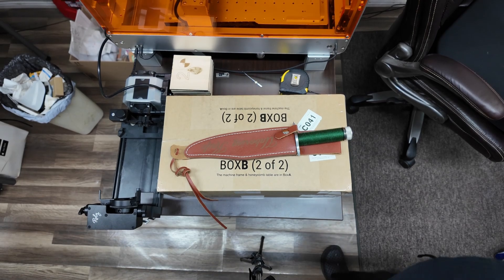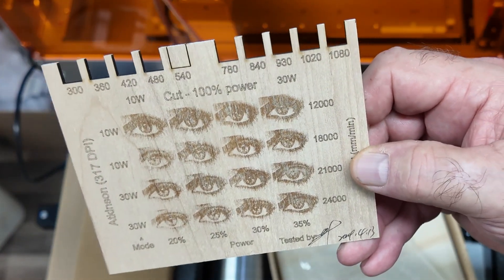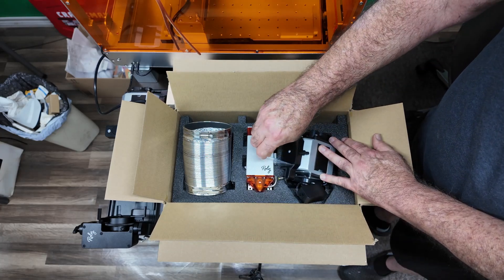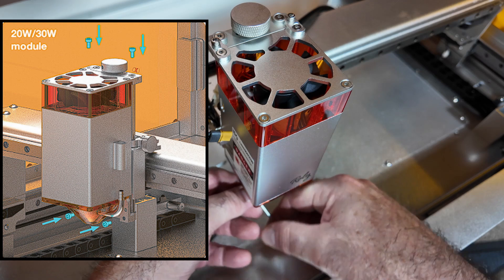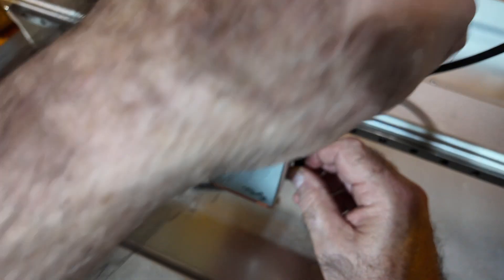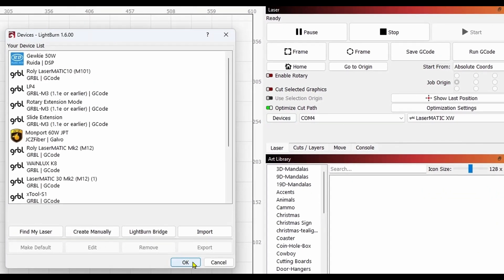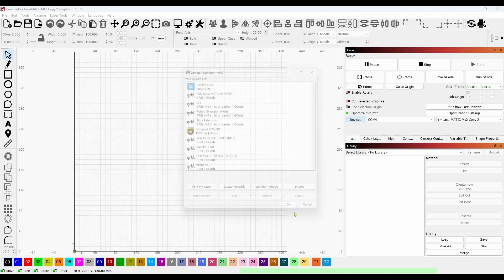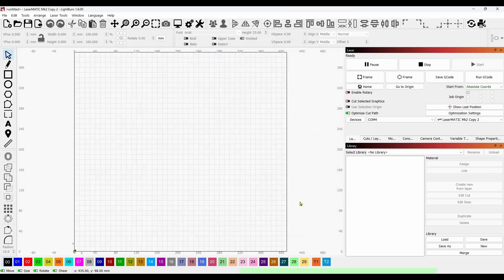ℹ️ Unboxing and setup Box B for the LaserMATIC Mk2 by Roly Automation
There is also an official camera setup and calibration video from Roly Automation in the group.

The LaserMATIC 10, 20, 30W & XW are now available for order, or preorder!
_These are HIGH demand lasers!_

➡️ Into Co2 lasers? Check out the top of the line Co2 lasers from Aeon! These are very high quality and the fastest available! Plus the support is outstanding!

➡️ Pre-Cut Leather - 3" x 48" - 1 Strip - $16.95

Steel bed for my other laser:
"Punk Spikes" for the steel bed:

10-pack of Acrylic, 5x7 clear

60 Pack of thin wood rounds